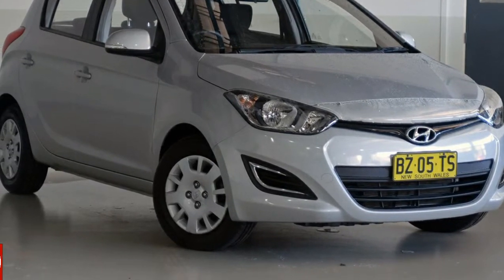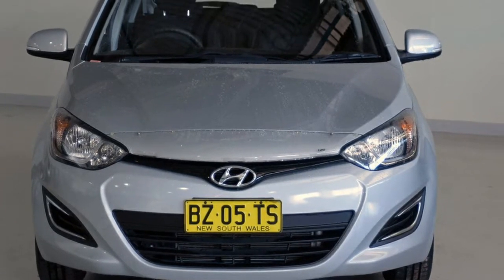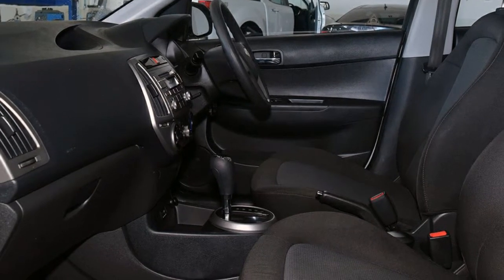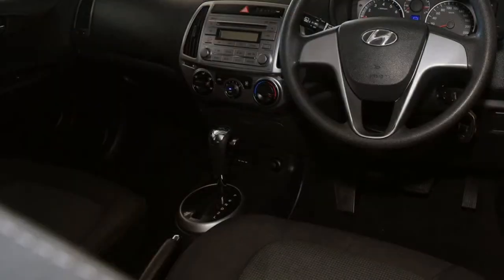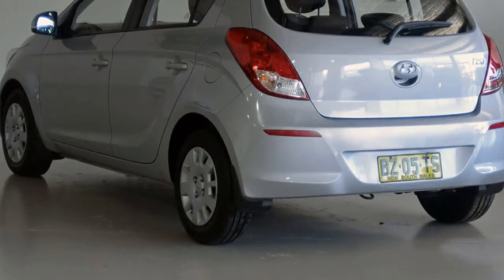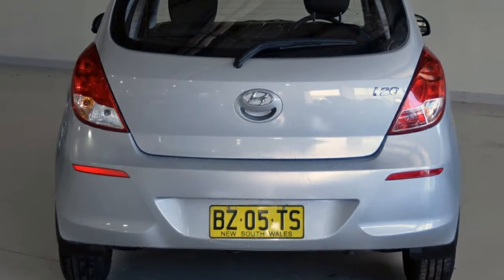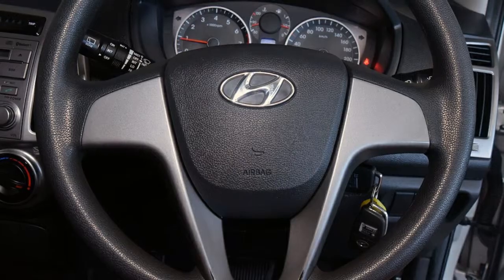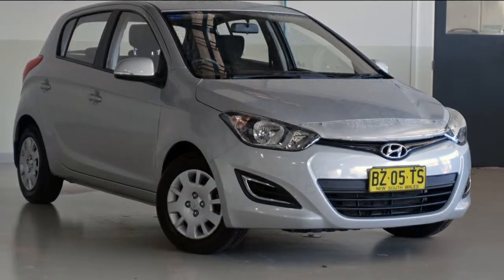2014 Hyundai i20 PB MY14 Active Sleek Silver 4 Speed Automatic Hatchback